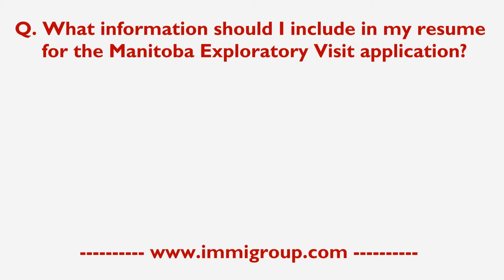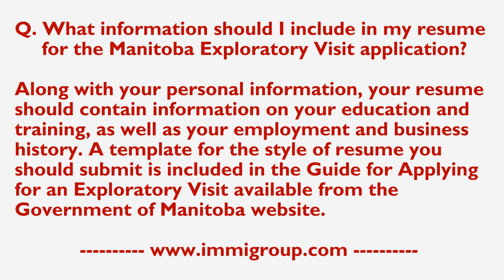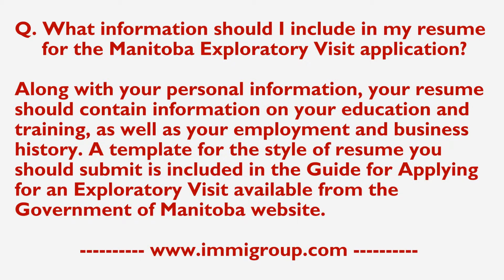What information should I include in my resume for the Manitoba Exploratory Visit application?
Along with your personal information, your resume should contain information on your education and training, as well as your employment and business history. A template for the style of resume you should submit is included in the Guide for Applying for an Exploratory Visit available from the Government of Manitoba website.